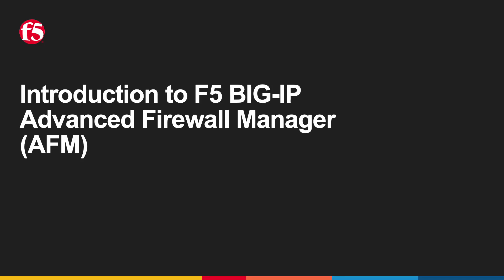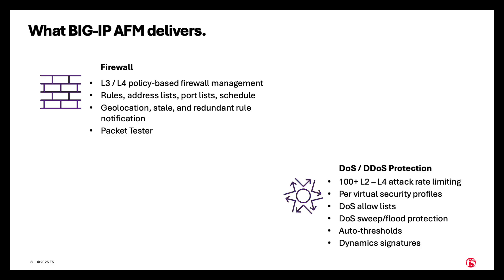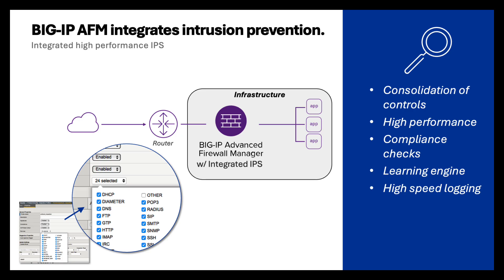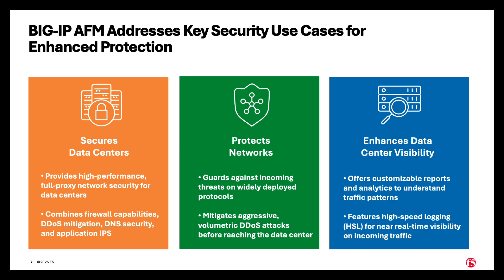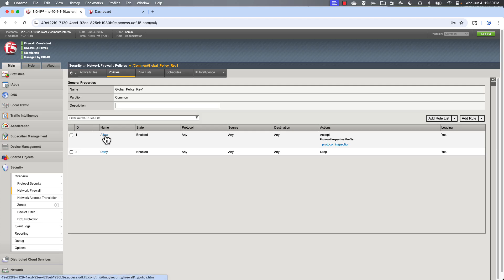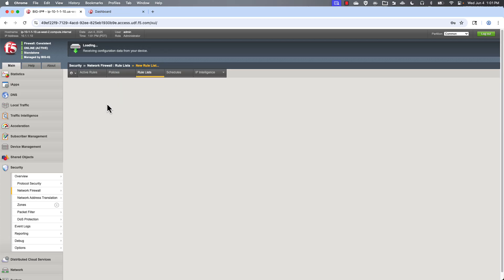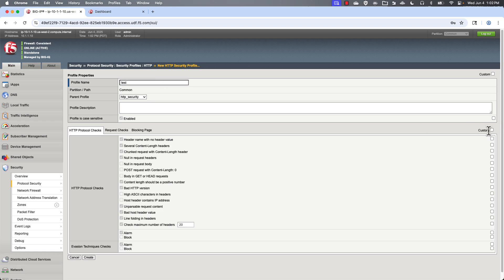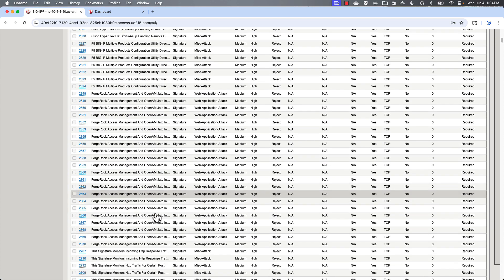Introduction to F5 BIG-IP Advanced Firewall Manager (AFM)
This video provides an introduction to F5 BIG-IP Advanced Firewall Manager (AFM). It covers the key features and capabilities of AFM, highlighting its role as a high-performance full proxy network security solution. Viewers will gain insights into how AFM enhances security and manages network traffic effectively.